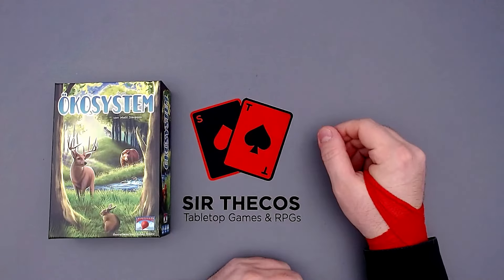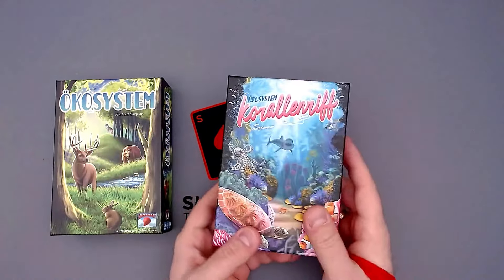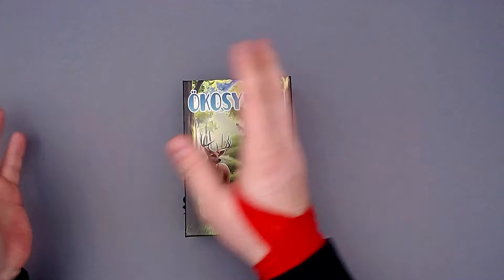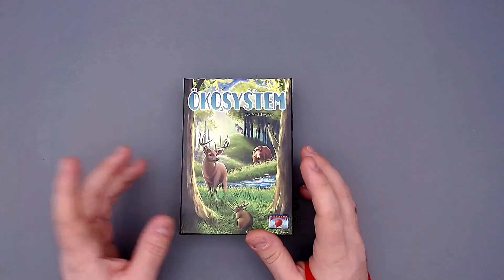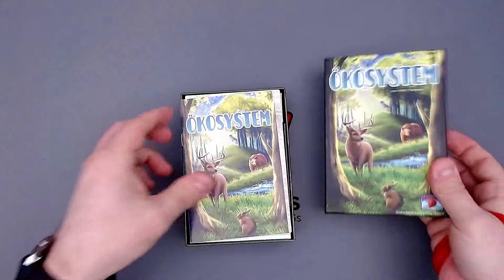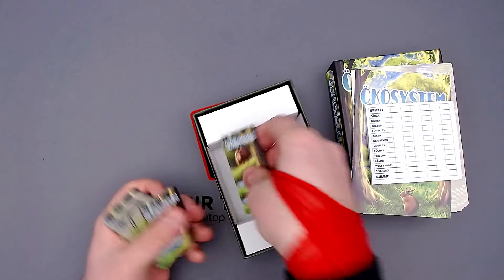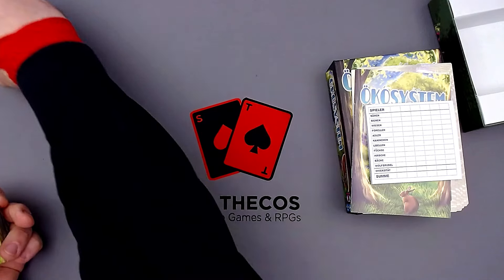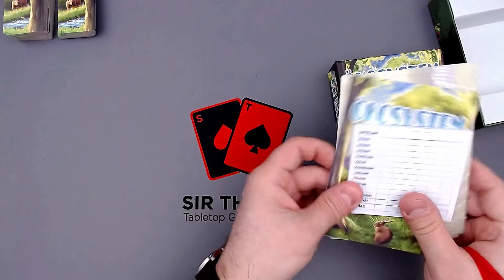Solo Playthrough | Ecosystem (Fan-made Community Solo Mode)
In this video I'll do a playthrough of 'Ecosystem' by Genius Games. This solo mode is unofficial and fan-made.

Description on BoardGameGeek:
"Ecosystem is a card-drafting game in which players choose cards and place them into their play area turn by turn. The cards in a player's grid make up their own personal ecosystem, and at game's end, a player will have twenty cards in their ecosystem, with the game including eleven types of cards. Bears score by being placed next to bees and trout; trout score by being placed next to streams and dragonflies; and streams are compared at the end of the game, with the player who has the largest stream earning points. These are just a few examples of how scoring works in Ecosystem. Don't forget to diversify!"

00:00 Introduction
01:09 Setup
02:26 Overview
04:17 Playthrough
15:20 End of the Game + Scoring
21:28 A Huge Thanks to all my Patreon Supporters!
21:48 Thanks for your support!